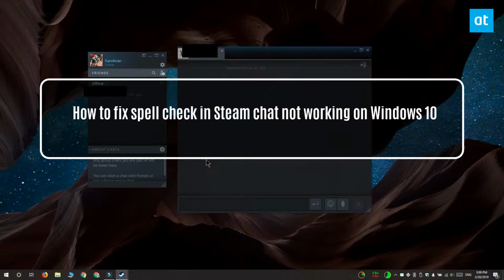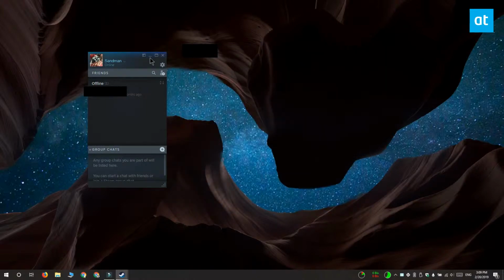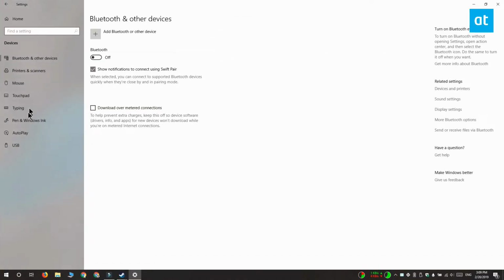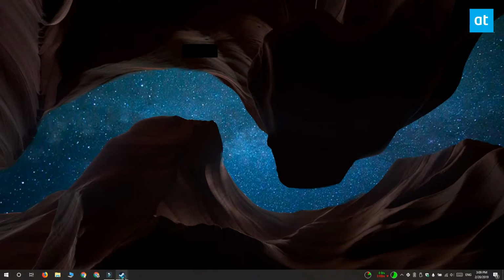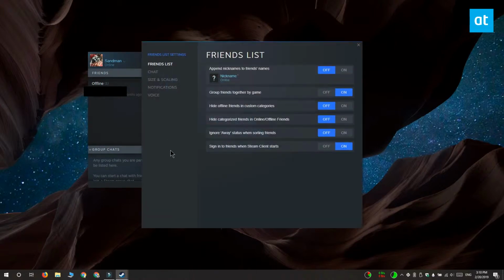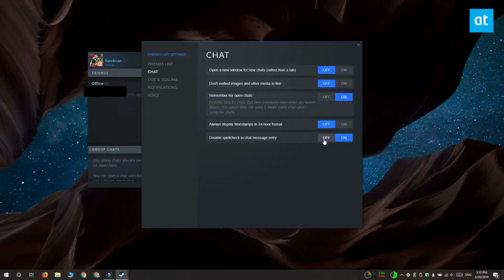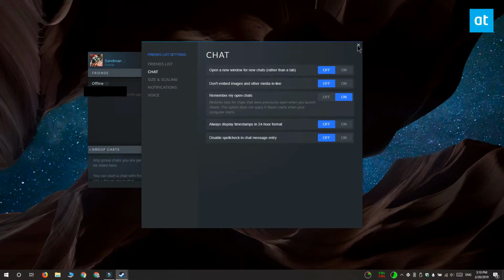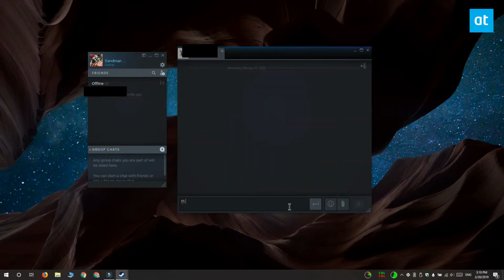How to fix spell check in Steam chat not working on Windows 10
Steam has a dedicated chat feature and it has spell check. You may or may not like spell check in Steam chat because it’s an informal communication channel and spelling isn’t going to be that important for anyone. That said, if you’re on Windows 10, and you want to use the spell check in Steam but can’t get it to work, there’s a fix.